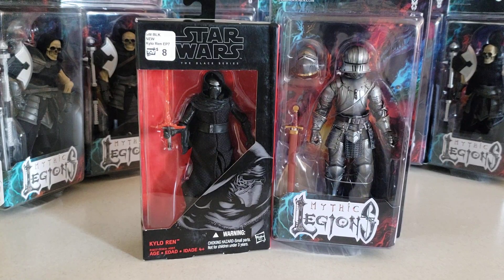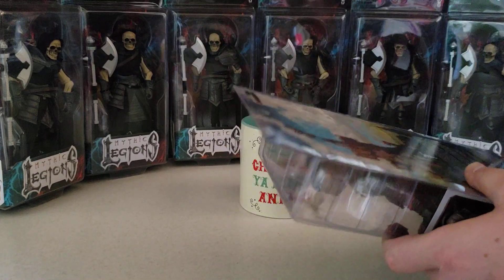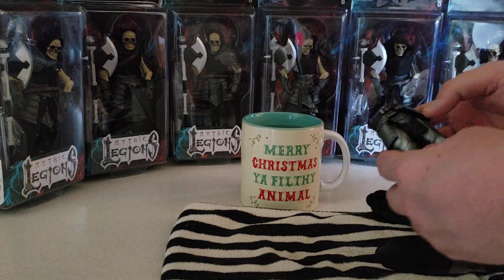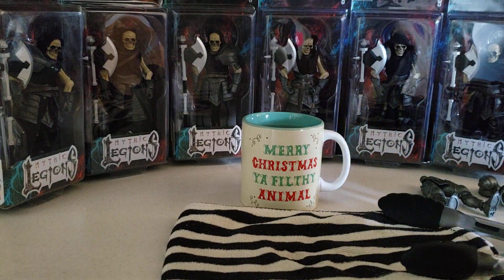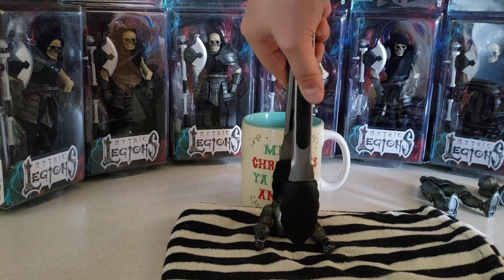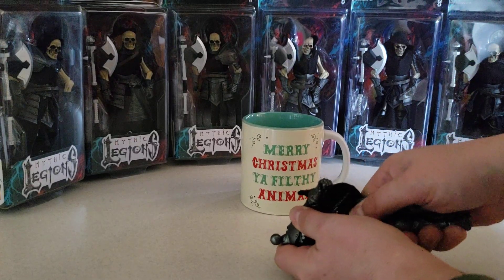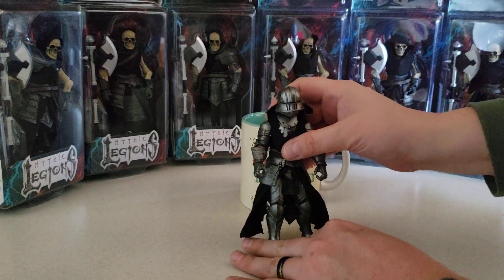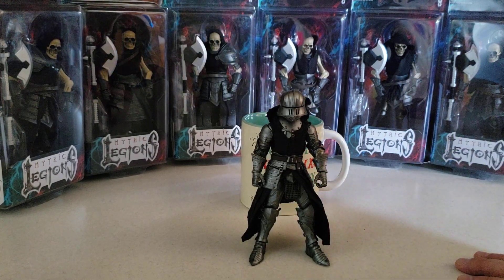Valiant Knight Custom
Mythic Legions Valiant Knight gets an upgrade with soft goods tunic.

This is a simple and fun custom that requires no paint.

I was visiting family back home and stopped into The Toy Department. Congratulations on their 6 year anniversary 🎉🎉🎉🎉🎉🎉

Of course I found some figures for the collection and some fodder pieces for customs. Cheers!